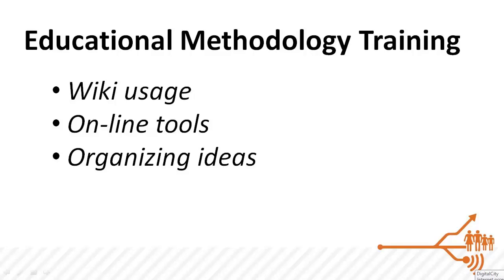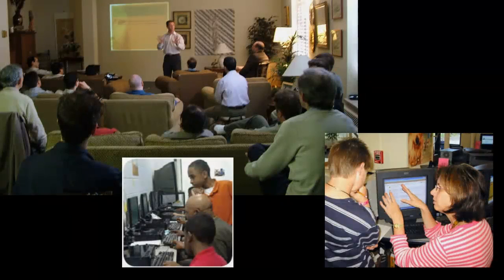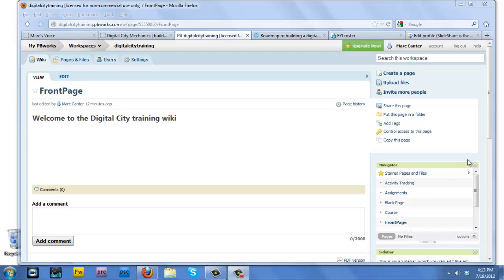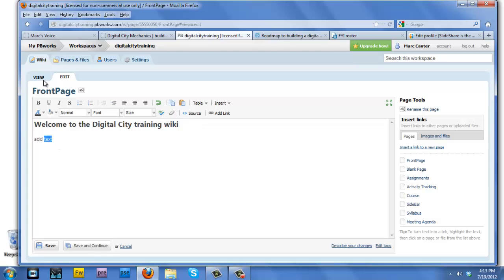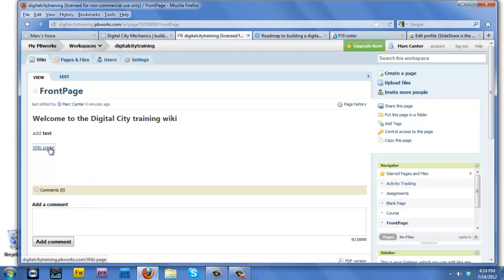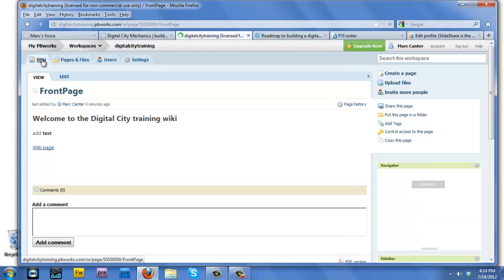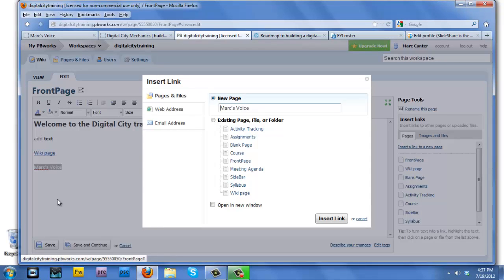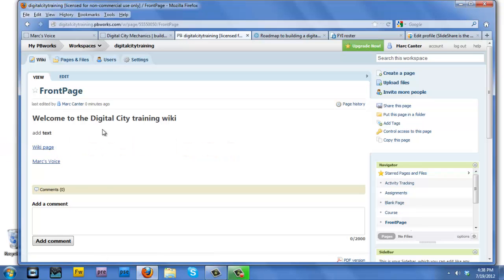II - Wiki Basics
This video goes over the fundamental skills required in using Wikis.  This is the foundation of the Digital City Educational Methodology.